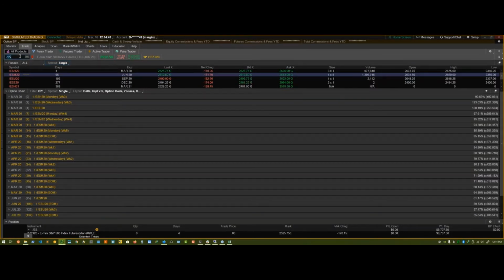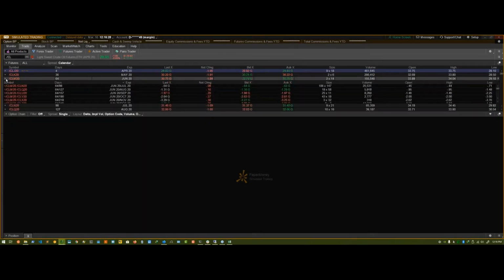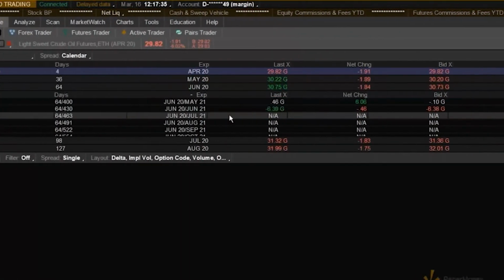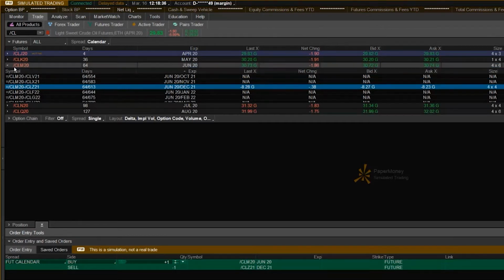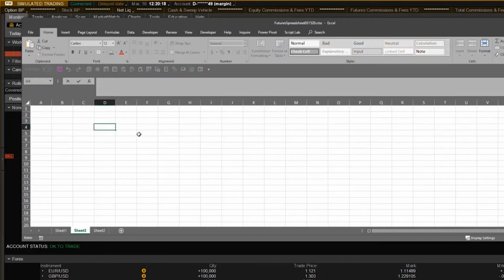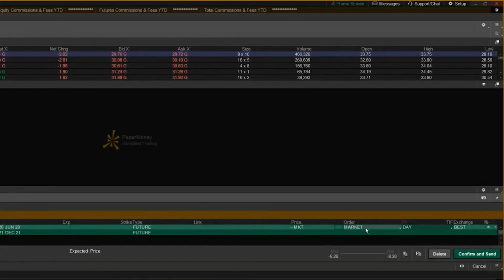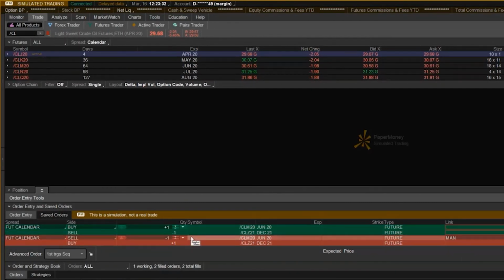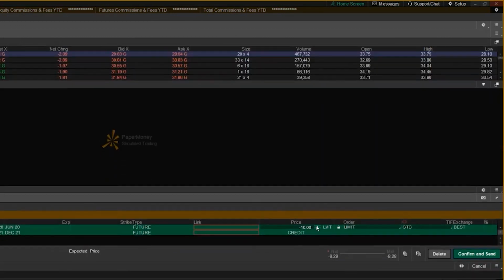Futures Trading - the definitive guide to trading calendar spreads on Thinkorswim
📚 Futures trading on thinkorswim: a guide to trading futures calendar spreads, from a former CBOE market maker.

Futures Trading calendar spreads are explained in this video on Thinkorswim futures trading.  Advanced order entry using calendar spreads is a great way for relative value traders to find an edge in the trading stock market.

Jonathan Rose and Masters in Trading Team teach how to trade futures, but specifically how to use correlations and pair trading to take advantage of market inefficiencies when relative value trading spreads break down.   Futures calendar spreads are easy to use limit orders in Thinkorswim to buy or sell the spread.  Thinkorswim trading platform is an easy resource to trade futures but Jonathan Rose teaches the benefit of exchange guaranteed margin so for futures traders, especially Futures Traders who hedge using calendar spreads, consider the fine people at Infinity Futures.  Infinity Futures provides traders the benefit of SPAN margin and inter commodity spread margining.

Trade futures smart.  Learn before you earn.  Education mitigates risk.  Mastersintrading.comFirst of all, welcome!